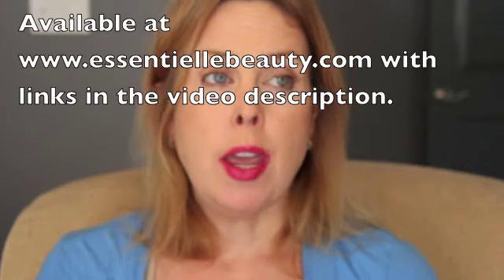Original Raw Blue Jam and Black Jam Face Cream Review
Redone…because the last one had some audio issues with the upload….

Two of my favorite Korean gel creams.